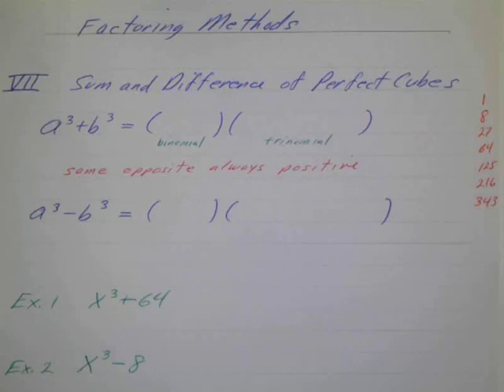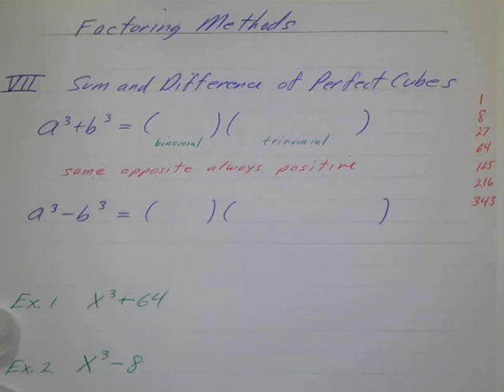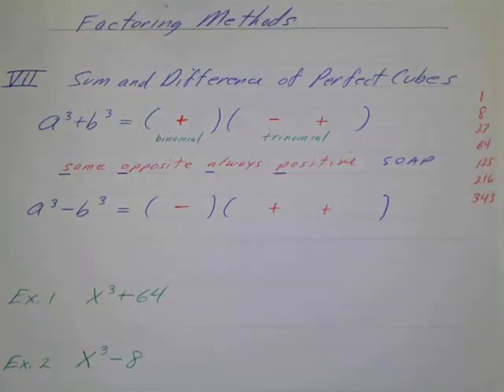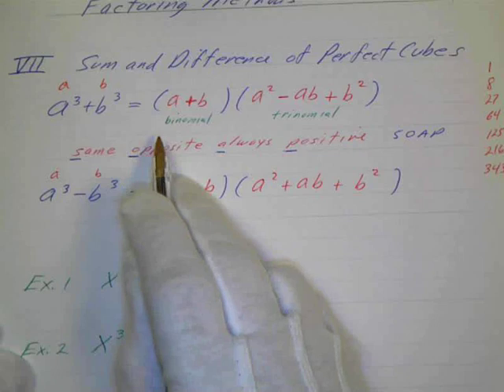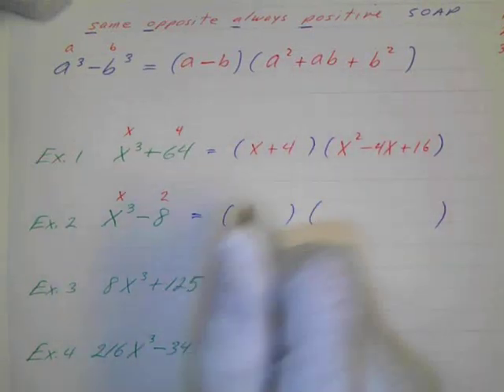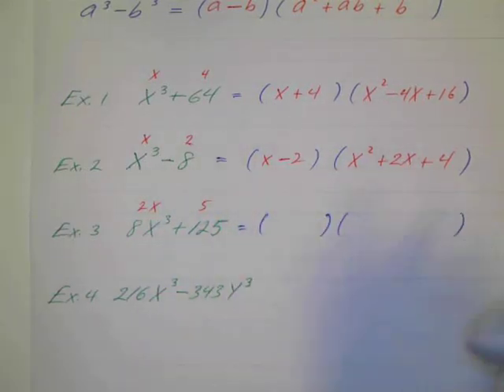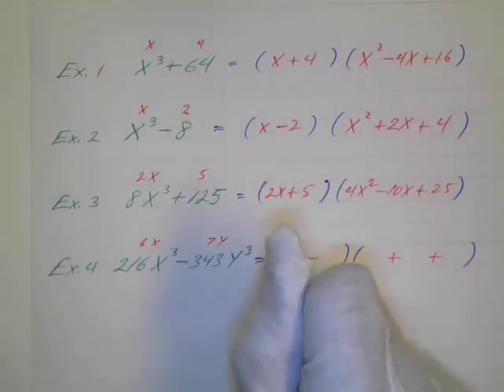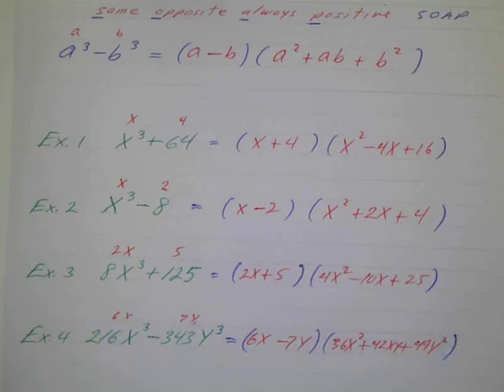Factoring Methods VII